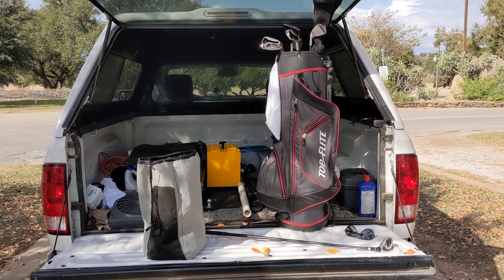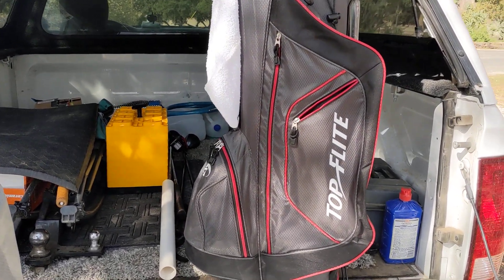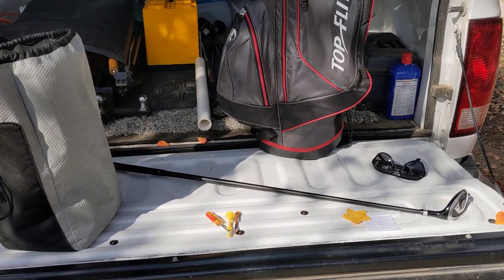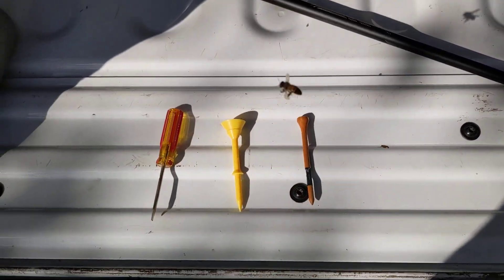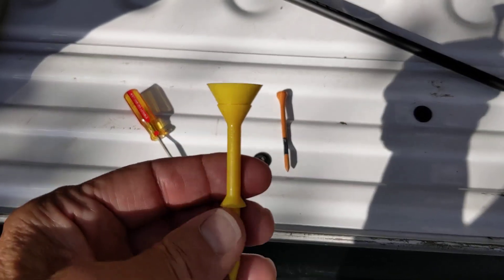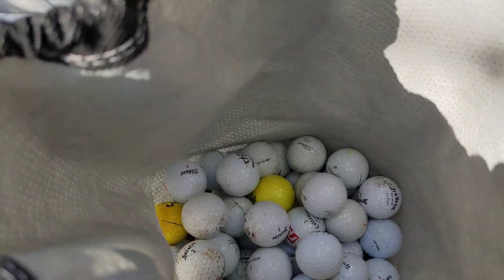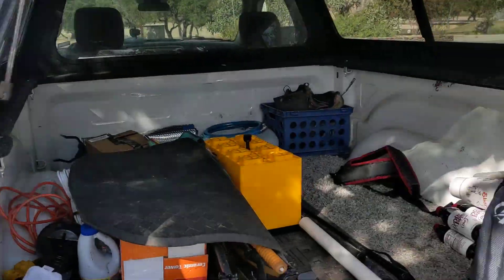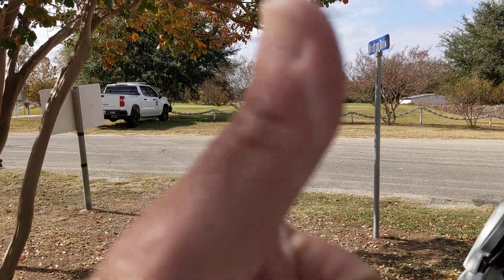SENIOR GOLFER??? HERE's a couple of TIPS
Can't hit it as far as you used to? Neither can I. Hope this helps you enjoy your golf game a little more!!! AMAZON LINK TO TEES link to GOLF GALAXY for Senior Clubs good luck!!!